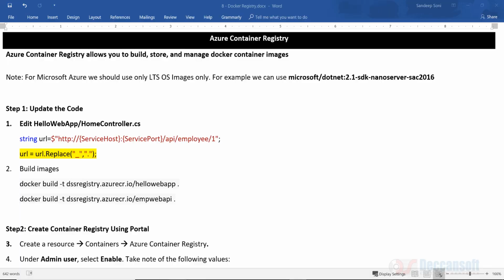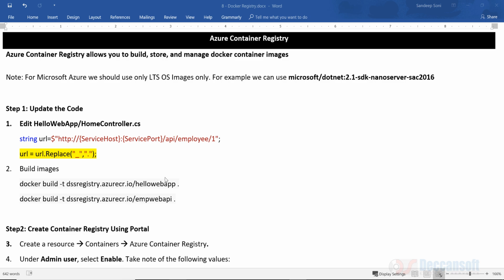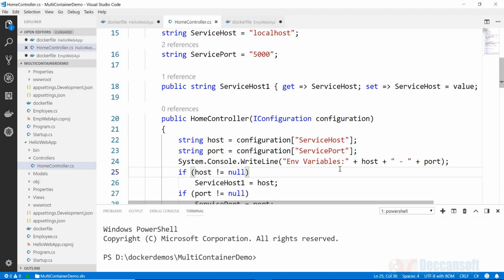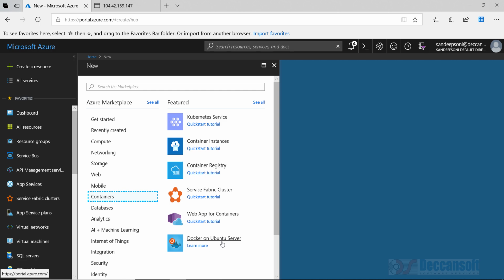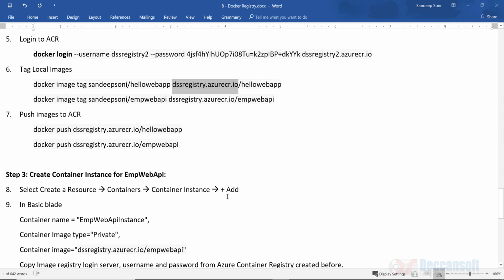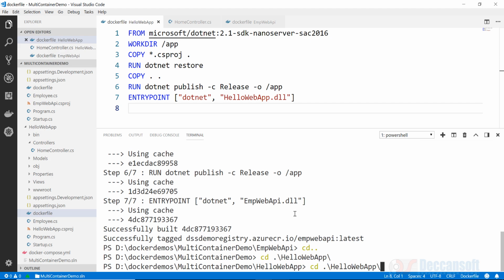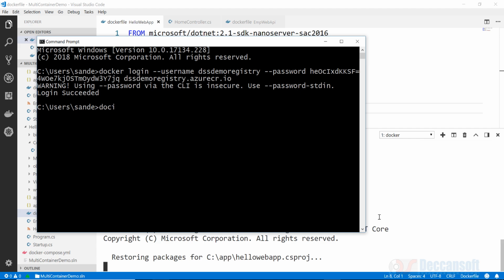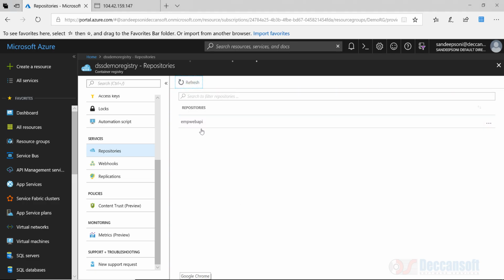8 3 Azure Container Registry